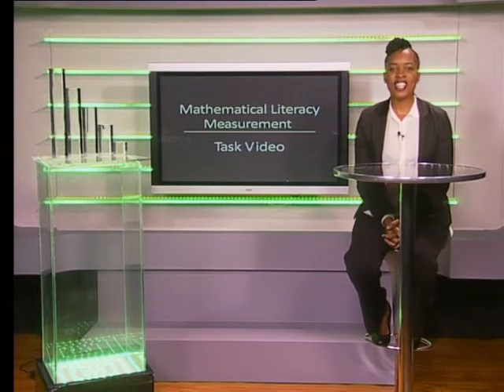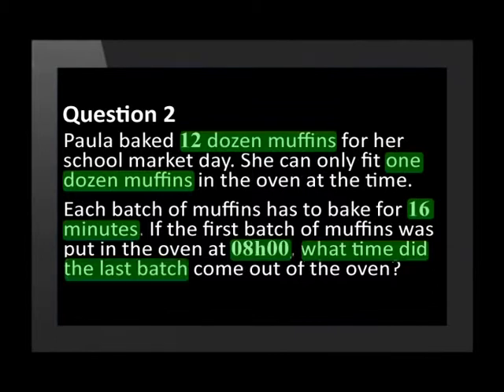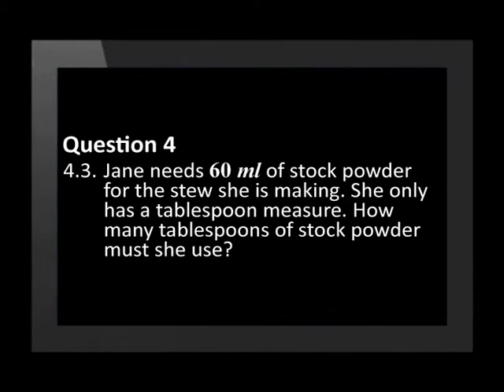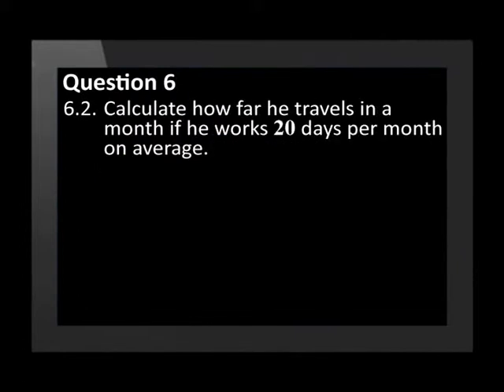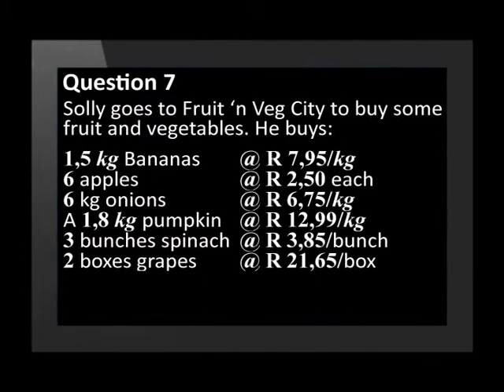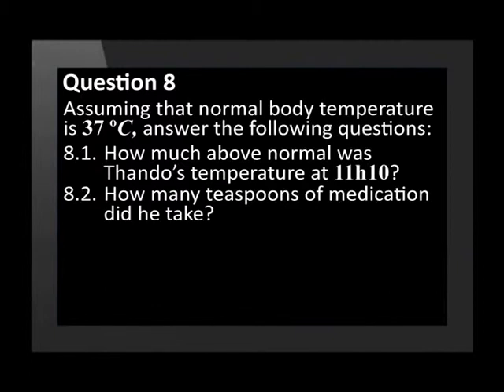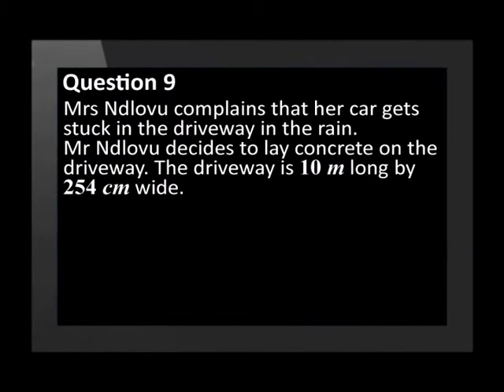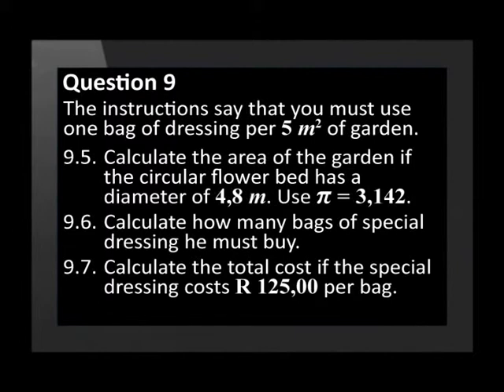Measurement Task Video